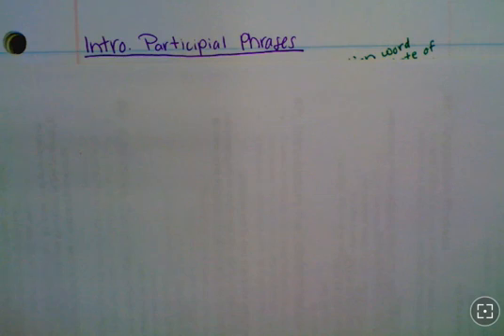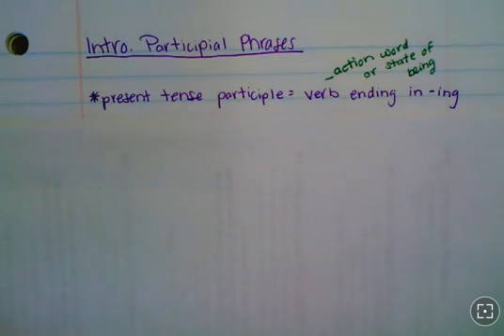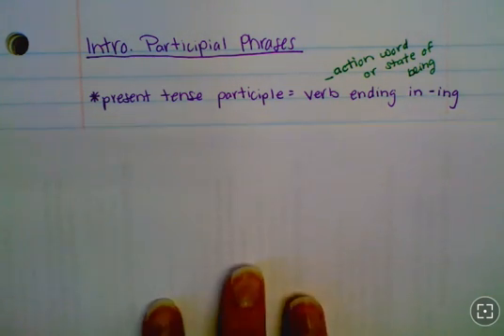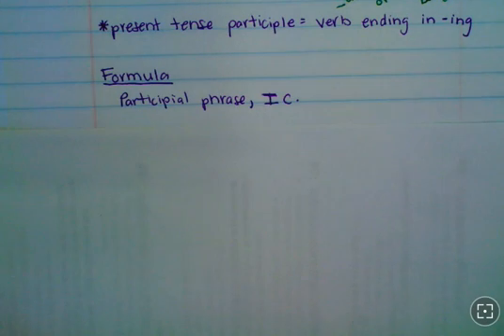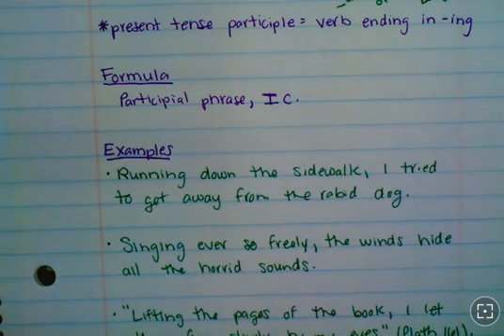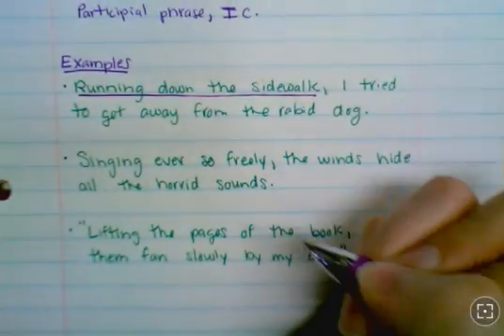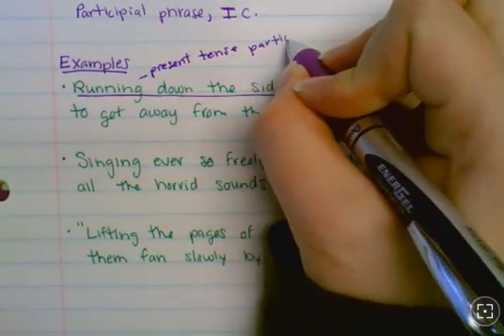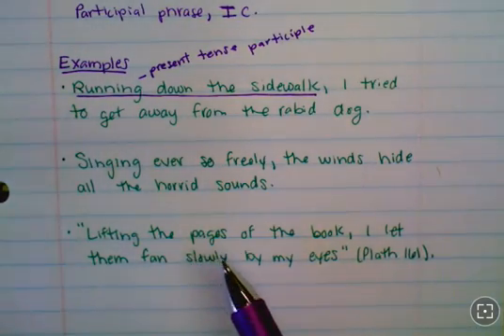Intro Participial Phrases